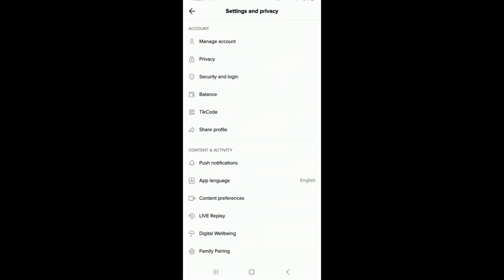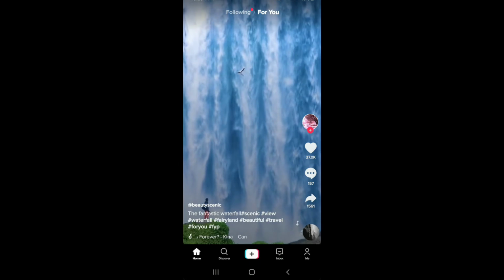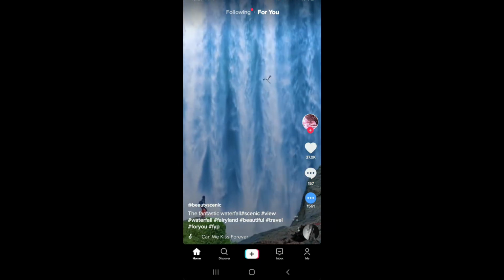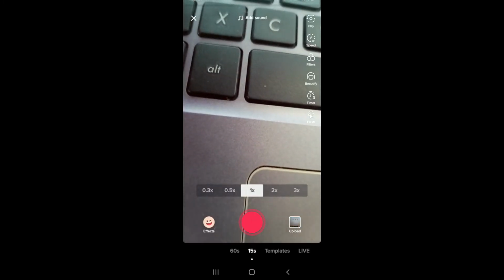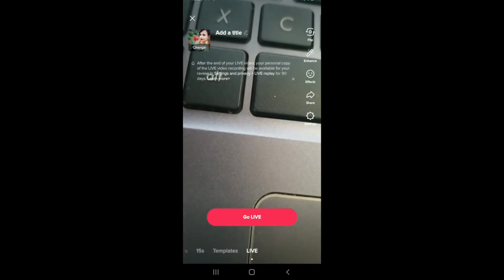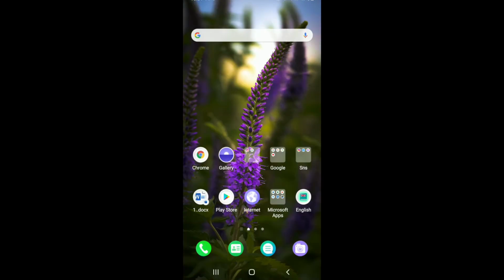How to Fix TikTok Live Option Not Showing Up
Tiktok live option not showing 2021

This video walks you through the exact process on how to fix tiktok live option not showing up. You might have seen many tiktok users going live and when you try to do it on your own, you can not find tiktok live options. As you might know hat tiktok has minimum requirements to go live. So, here are the solutions to meet these requirements and go live on tiktok and connect with your followers.

So, this is how to fix tiktok live option not showing.